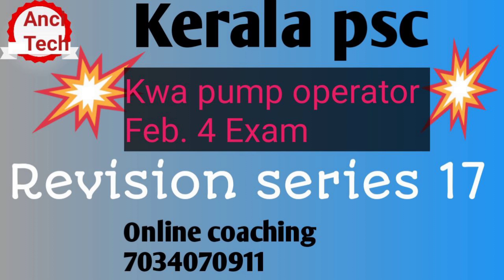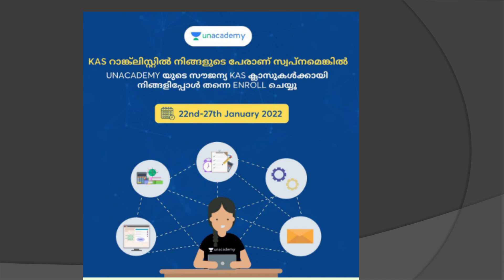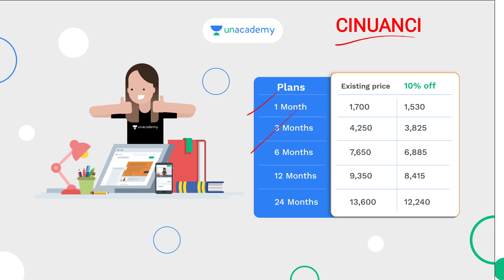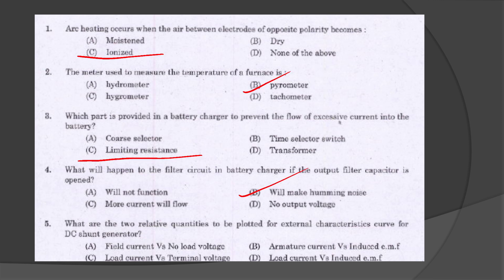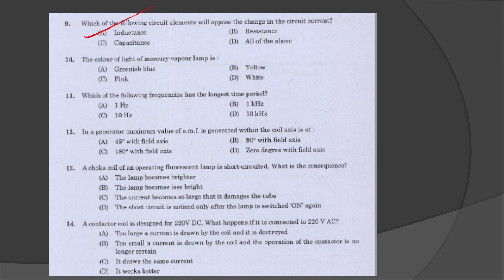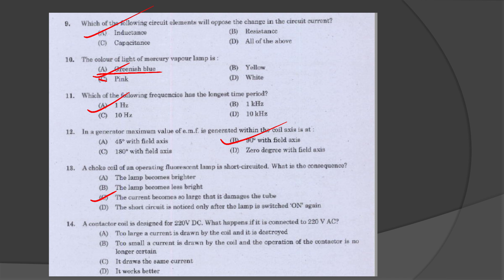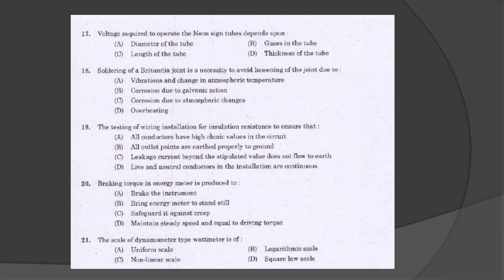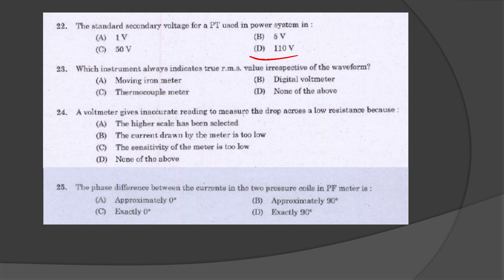Kerala psc KWA Operator category no. 211/2020 , Revision series 17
AEI
AE(Pwd)
Electrical Supervisor
Draftsman grade 1
KWA Operator

Revision series 1

Revision series 10